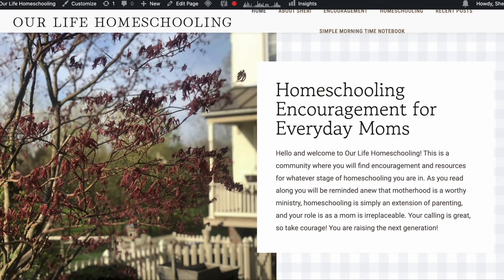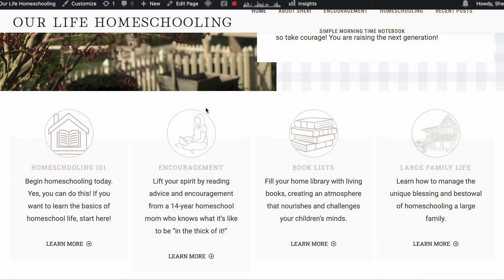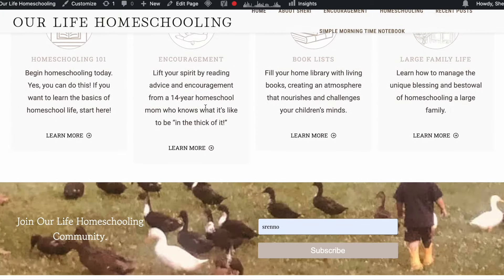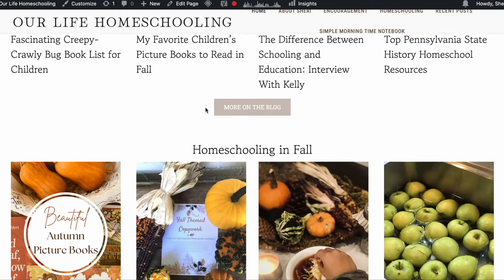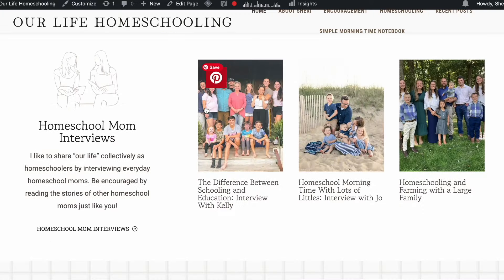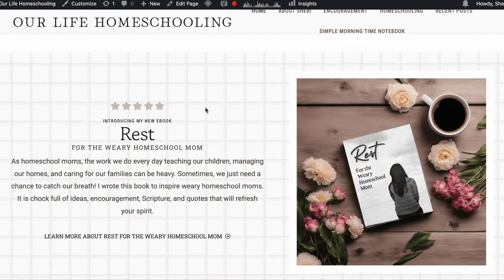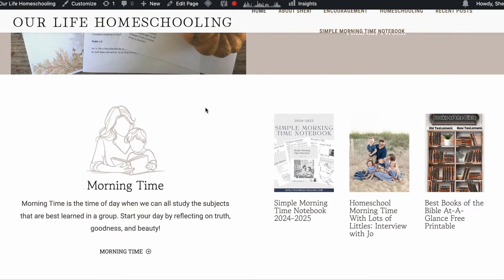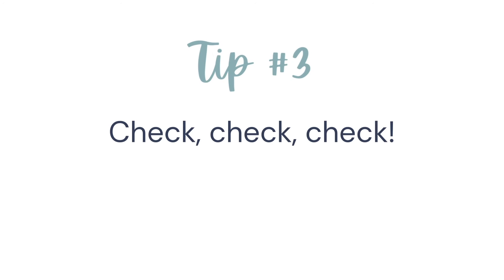7 Tips to Help You Balance Homeschooling and Housework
How do you balance homeschooling and housework? Having not been homeschooled before, I have learned this mostly by trial and error over our 15 years of homeschooling and I'm sharing the top tips I have learned along the way.